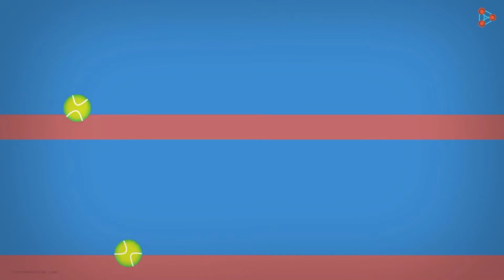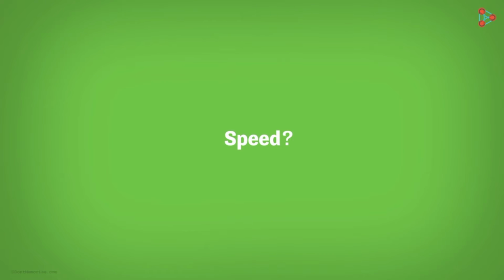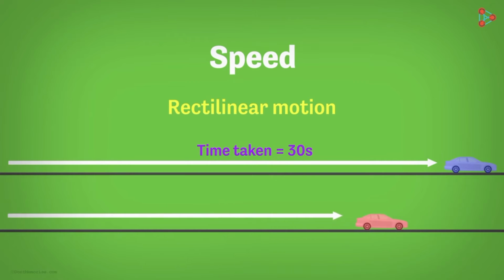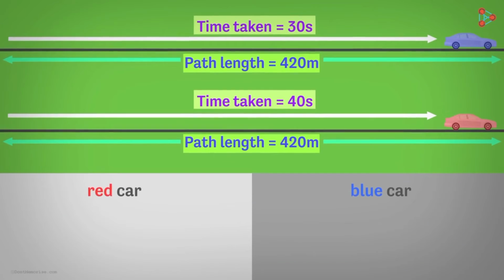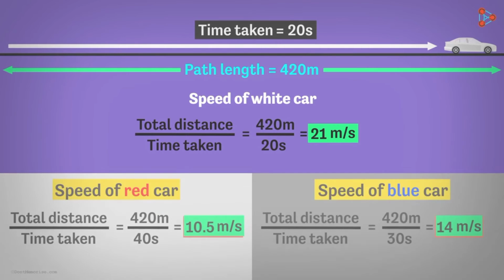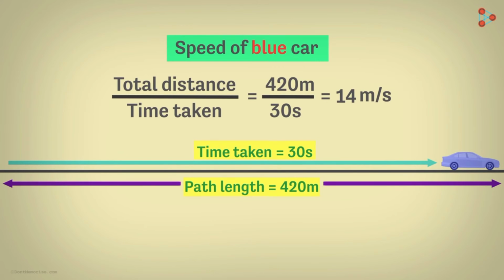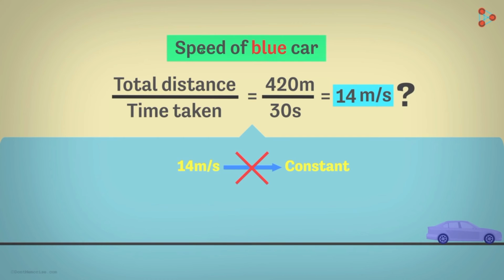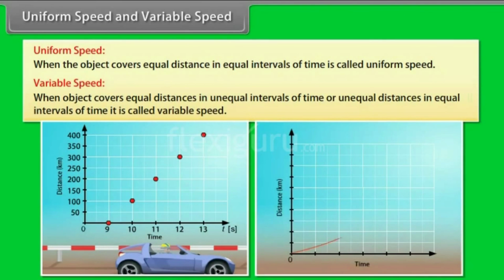Speed# Unit-2#Force and Motion#Vll- Science. Samacheer Kalvi Tamil Nadu State board